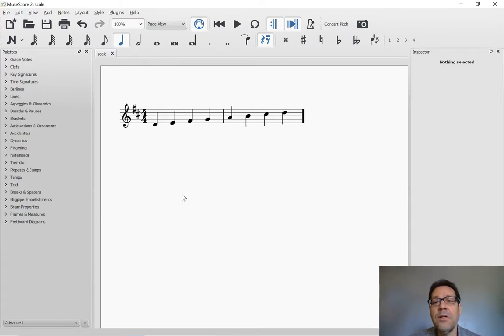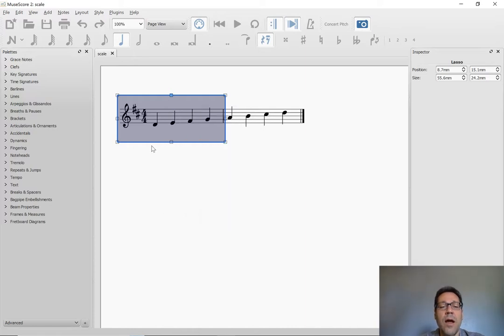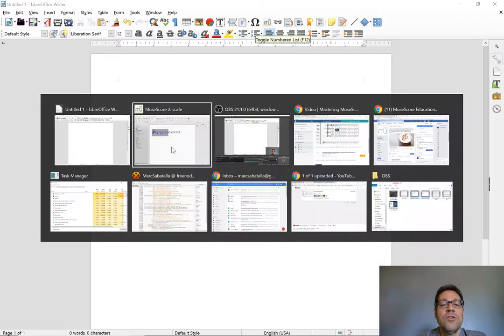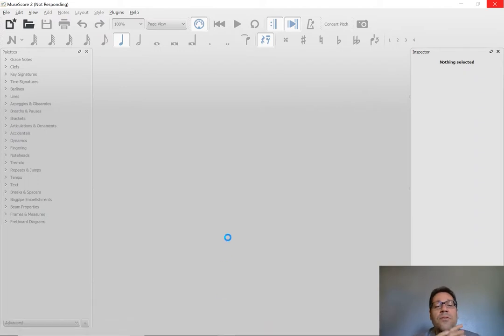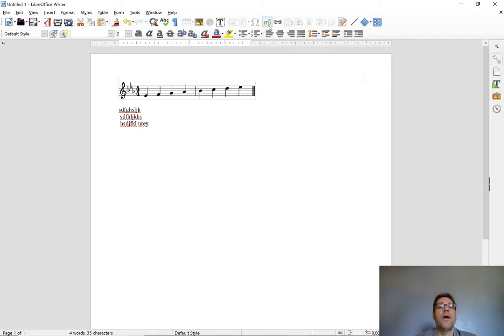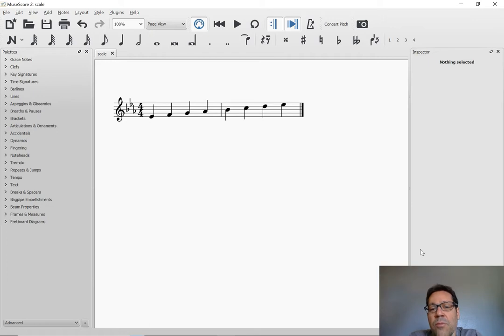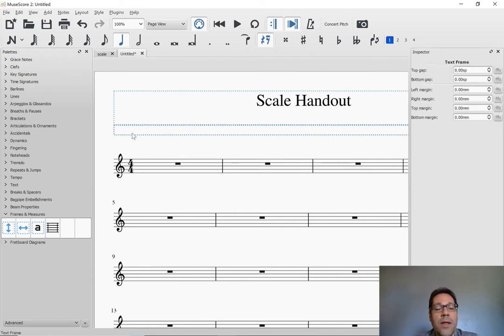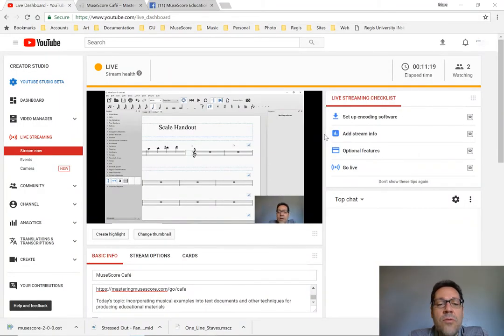MuseScore Café - Creating Educational Materials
Topic of the day: incorporating musical examples into text documents and other techniques for producing educational materials.

MuseScore Director of Education Marc Sabatella presents a regular series of free live interactive chat sessions on a variety of topics.  Grab a cup of coffee, pull up a chair, and join in the conversation!